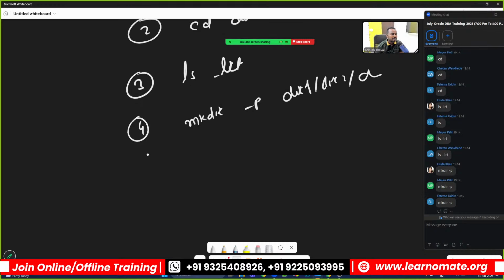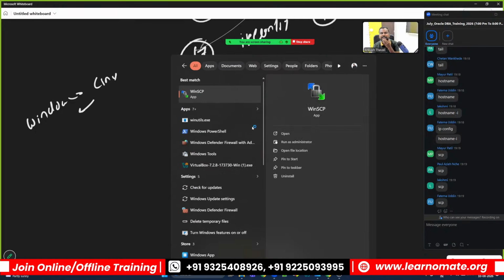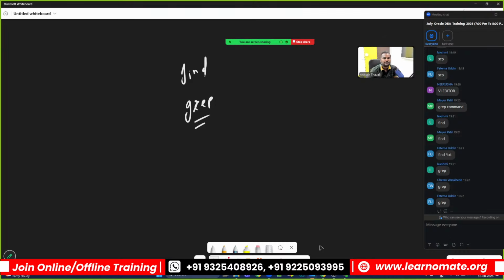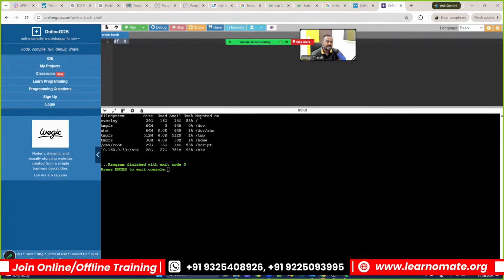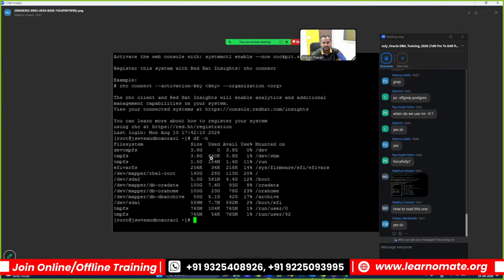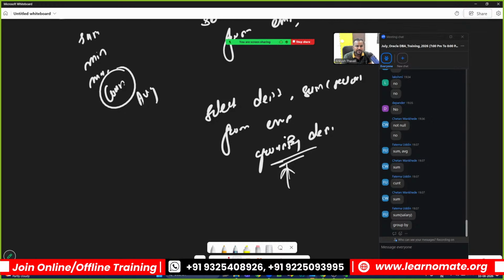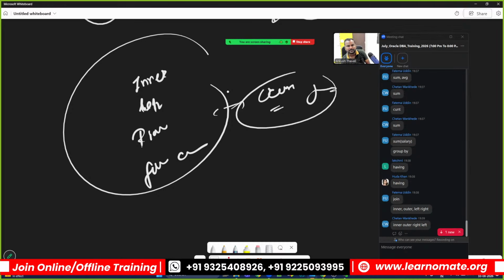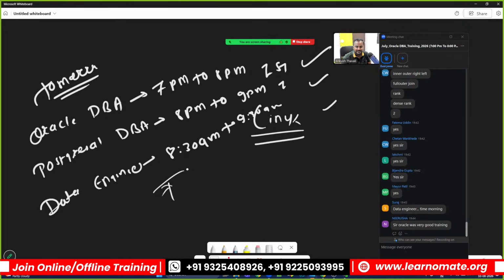Day 7 | SQL Training | FREE SQL & Linux Training